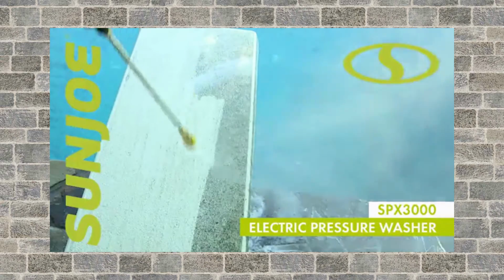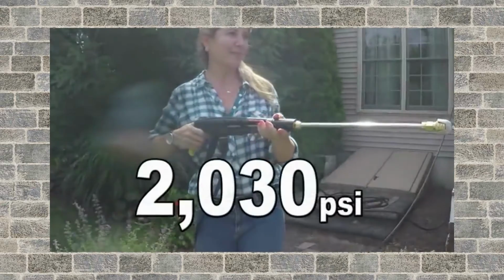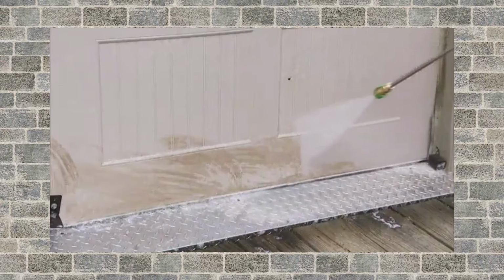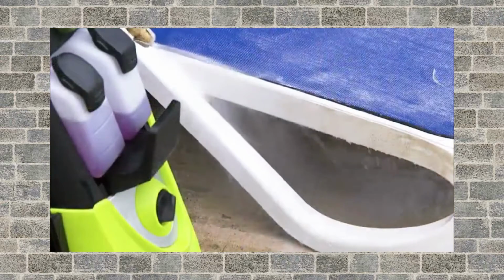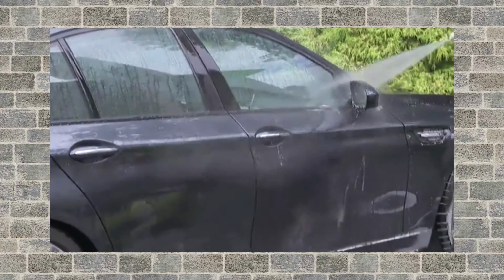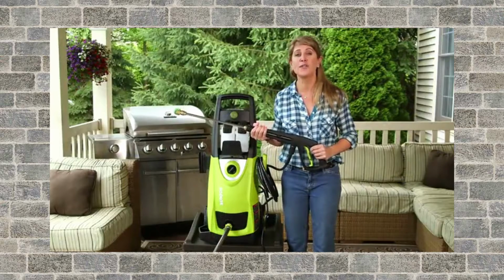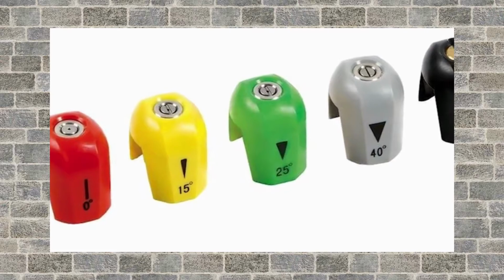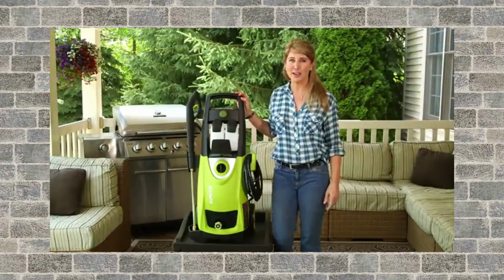technical gadgets Sun Joe Pressure Washer, gadgets for kids, gadgets for females, gadgets for homes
Brand Sun Joe
Power Source Corded Electric
Color Green
Maximum Pressure 2030 Pound per Square Inch
Item Weight 31 Pounds
Hose Length 20 Feet
Maximum Flow Rate 1.76 Gallons Per Minute Questions, Text 563563 to chat directly with a Sun Joe expert
POWERFUL: 14.5-Amp/1800-watt motor generates up to 2030 PSI (at initial discharge per CSA internal pressure testing) and 1.76 GPM (with nozzle open at minimum pressure) of water flow
VERSATILE: Tackle a variety of cleaning tasks: homes, buildings, RV’s, cars, trucks, boats, decks, driveways, patios, lawn equipment, and more. With two 0.9 L onboard detergent tanks, removable tanks carry and store different types of detergent to simultaneously tackle different cleaning projects.
TSS (Total Stop System): Automatically shuts off the pump when the trigger is not engaged to save energy and prolong pump life.
Max PSI at initial discharge per CSA internal pressure testing. Max GPM with nozzle open at minimum pressure.